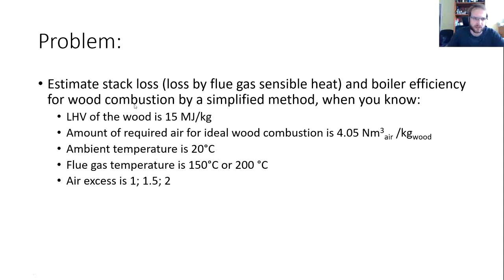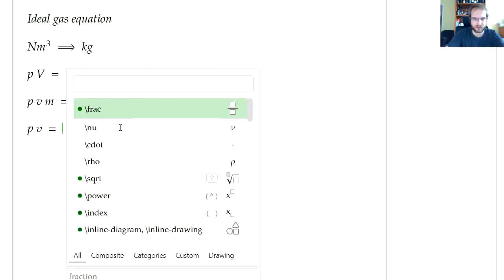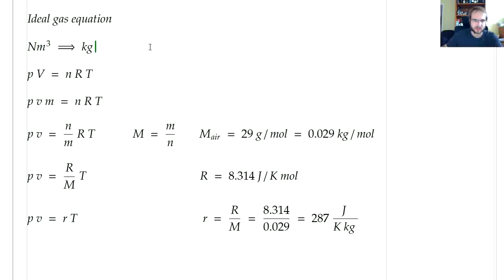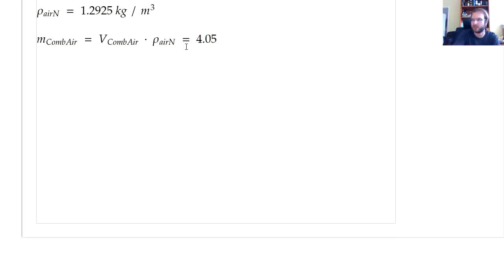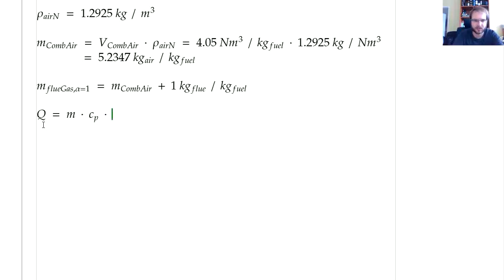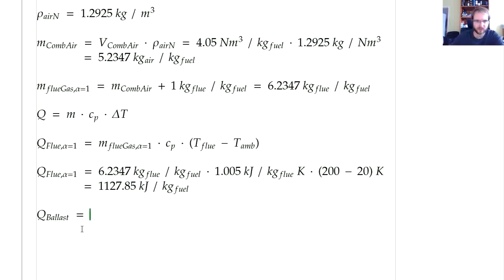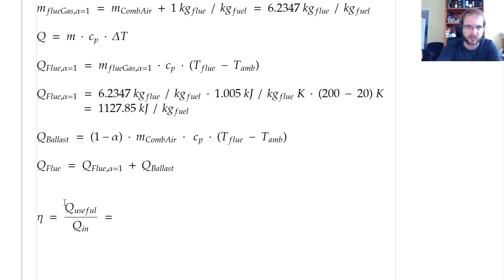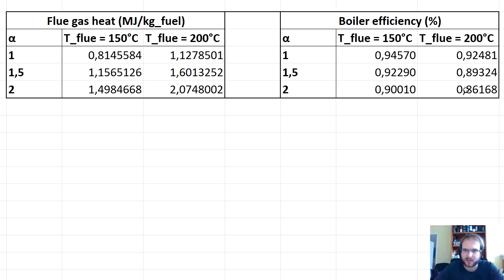Energy Sources and Conversions - tutorial 02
stack loss, ideal gas equation